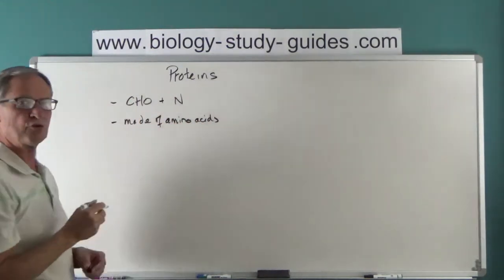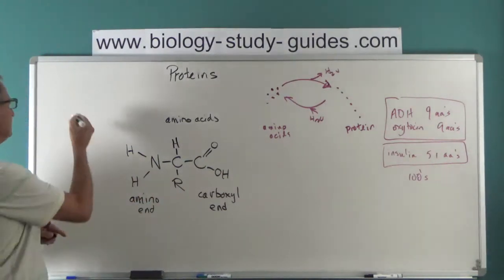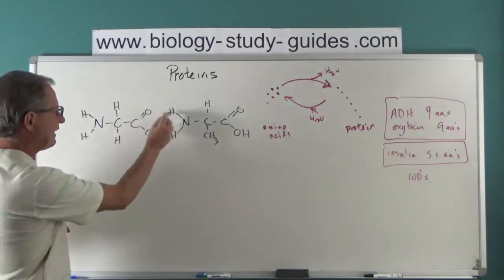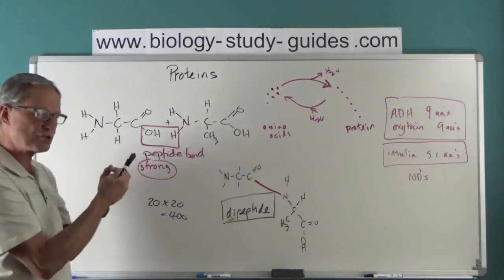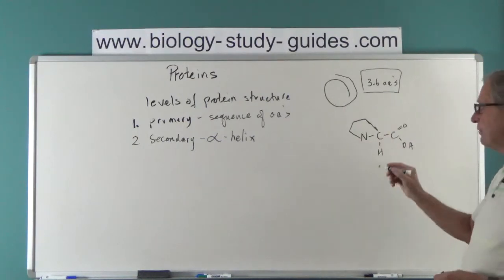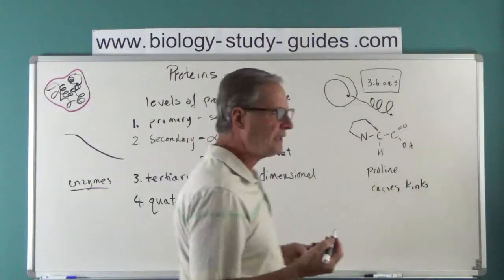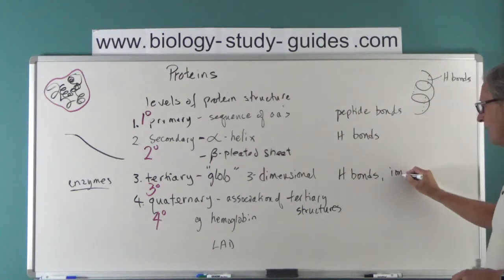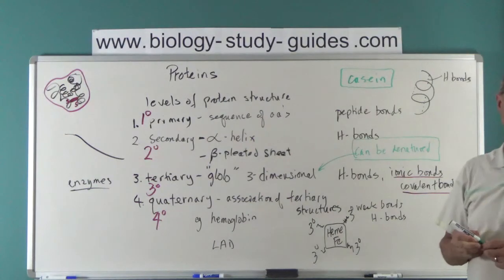Cellular Compounds and Biological Molecules - Part 5: Protein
Biology teacher Roger Prior introduces proteins by providing an understanding of amino acid structure and how amino acids combine through dehydration synthesis to produce dipeptides, tripeptides, and polypeptides. He then uses the geometry of these structures to illustrate the nature of an alpha helix and how irregularly shaped amino acids affect the alpha helix. He identifies the four levels of protein structure and the types of chemical bonds responsible for maintaining these structures. He concludes this video with a presentation of some of the causes and effects of denaturation.